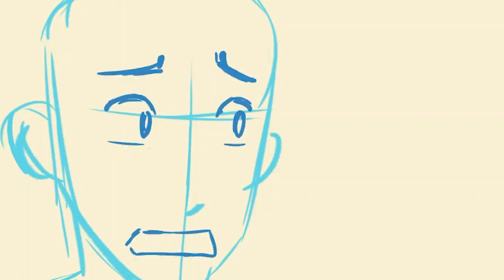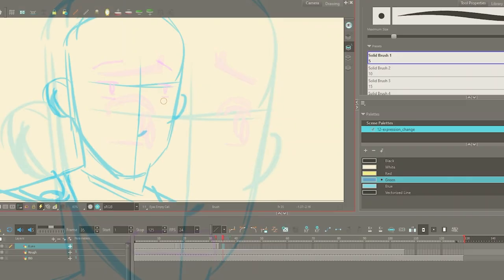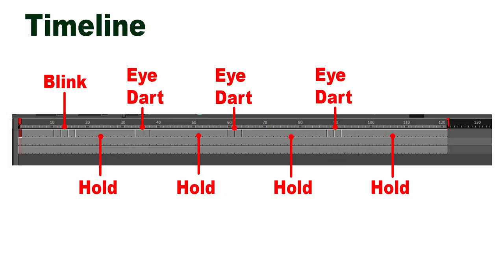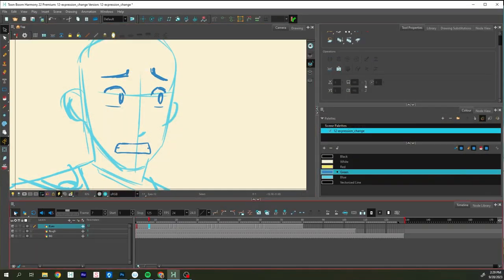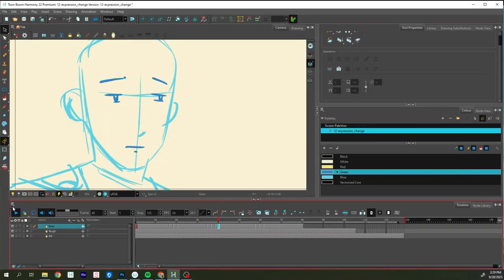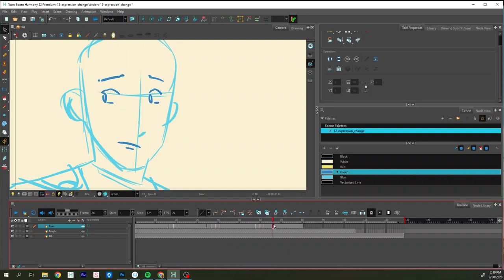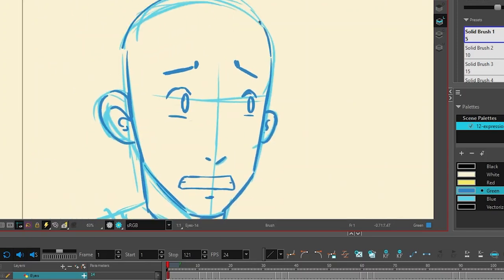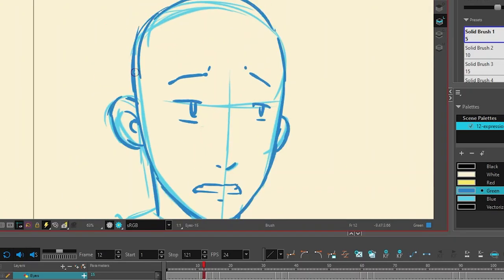12 Change in Emotion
This video shares tips on animating an emotional change in your character's facial expression. This is in reference to the "51 Great Animation Exercises to Master" challenge found on Animator Island. If you have some free time, check it out

This exercise goes over a little bit of acting for animators through the analysis of film. It also makes a case for eye darts in animation, mainly because it is a handy tool to help imbue thought and life into your characters.

Make sure to check out the "Animating The Eye Dart" video posted by AnimSchool.